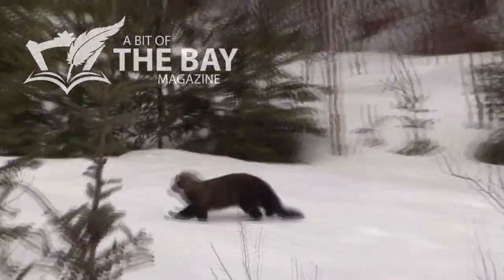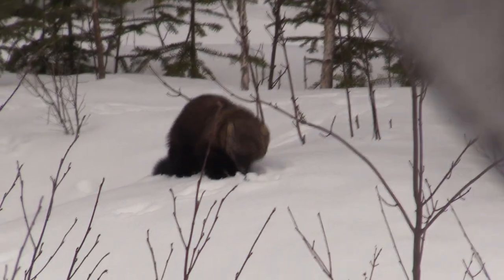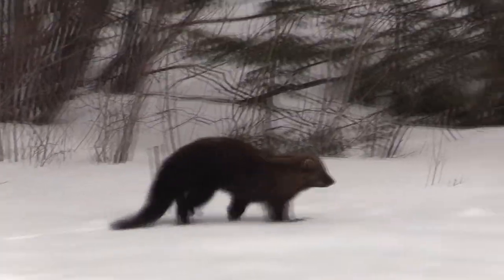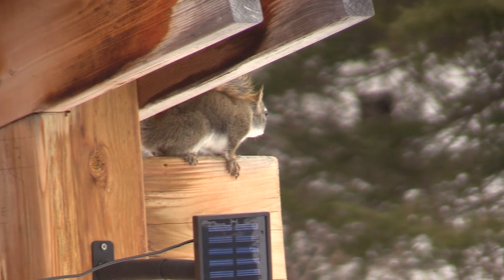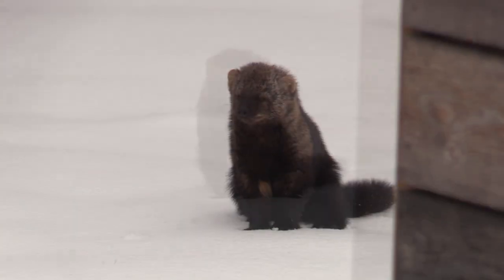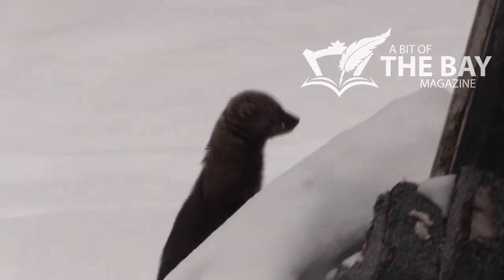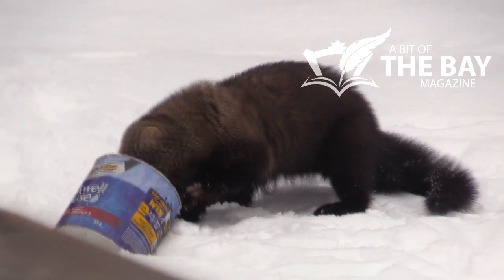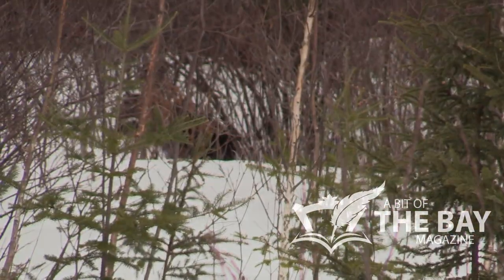Fisher, from the weasel family, in East Ferris - Corbeil backyard near North Bay, Ontario, Canada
It's rare to see a Fisher out and about at high noon, they're more nocturnal and you're lucky to see them at dusk or sunrise. This  young teenager, however, came for a visit in my Corbeil, ON backyard (near North Bay, Ontario, Canada) on March 12, 2020. A member of the weasel family, the Fisher (misnamed by Dutch, French due to resemblance to polecat), is called Ojiig in Anishinabemowin (Ojibway) and the Algonquin call them Wejack. I threw a can of frozen perch skins and heads out to the middle of the yard for him. No doubt he'll return so I better get rid of all the garbage in the sheds.